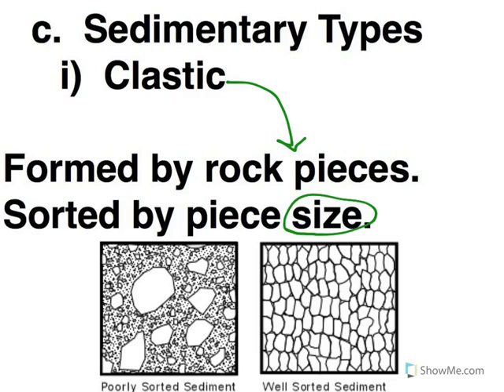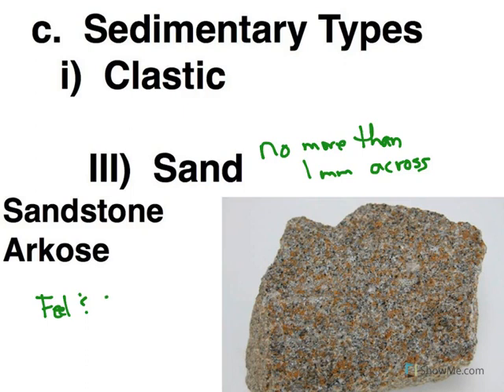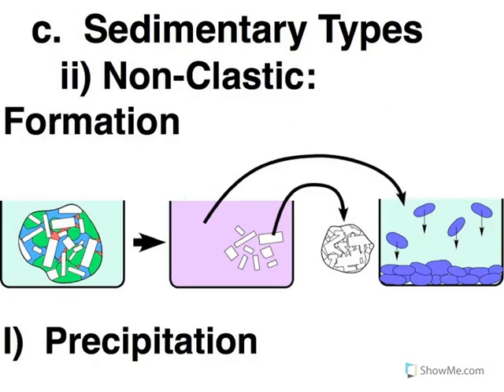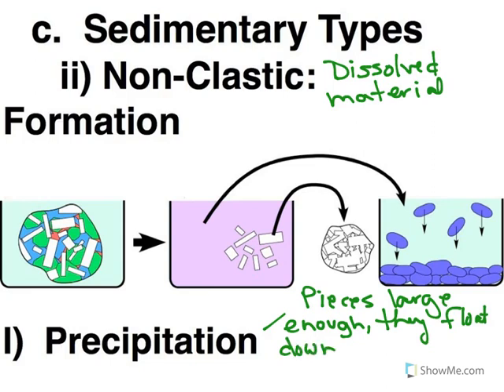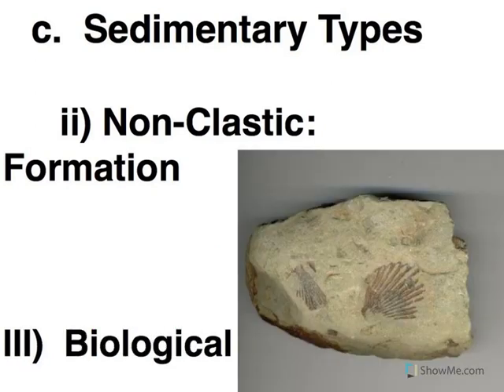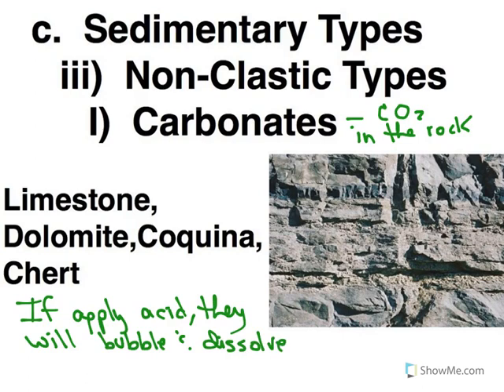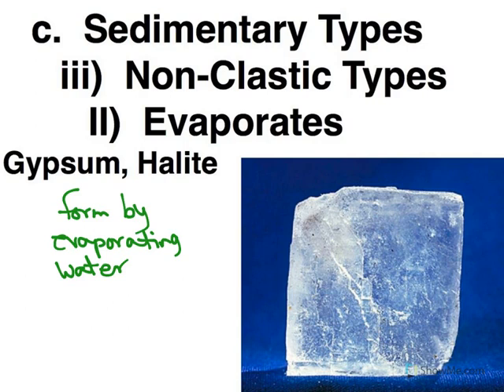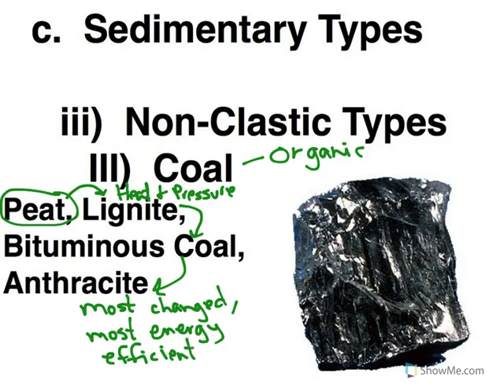Sedimentary Classification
How to classify sedimentary rocks